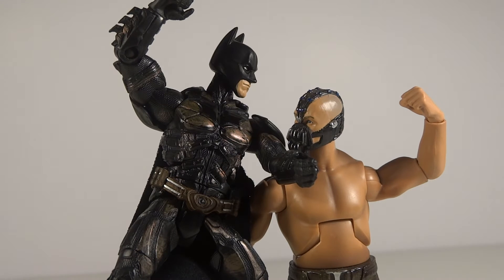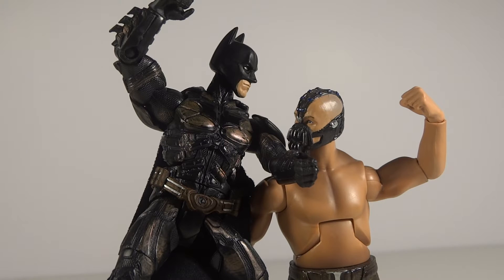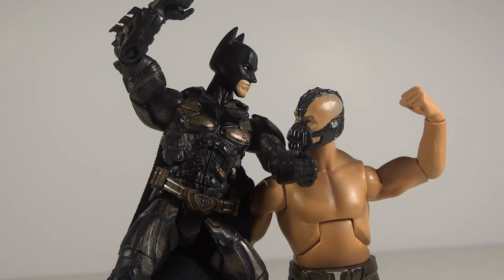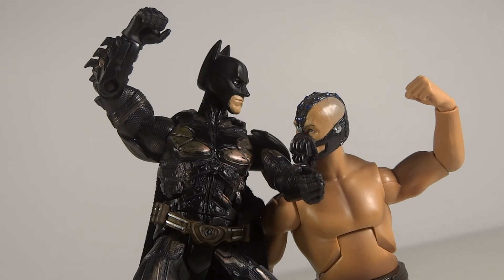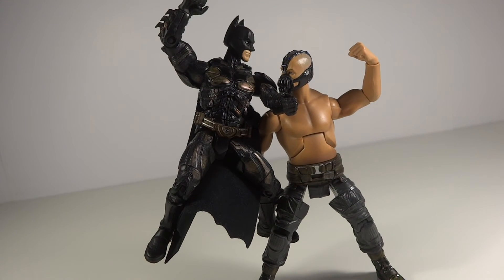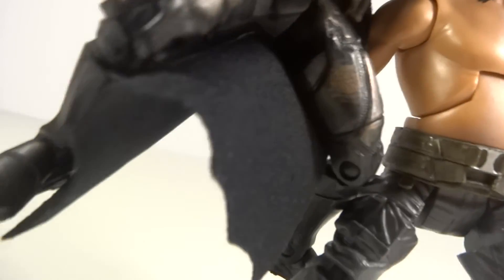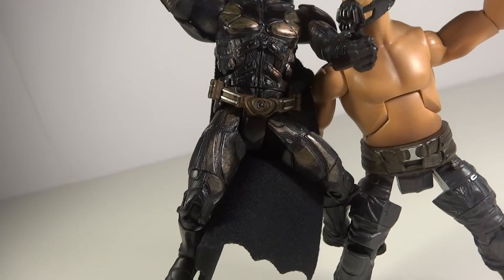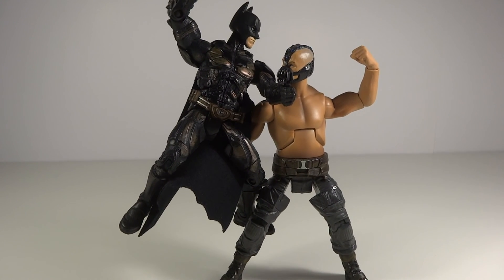63rd Toy Pose Review "Batman vs Bane!"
MrTransformers96's 63rd Toy Pose Review "Batman vs Bane!"